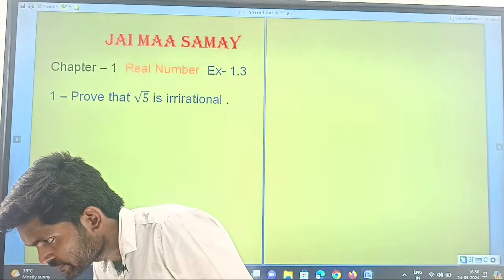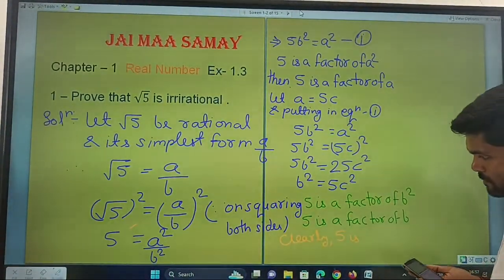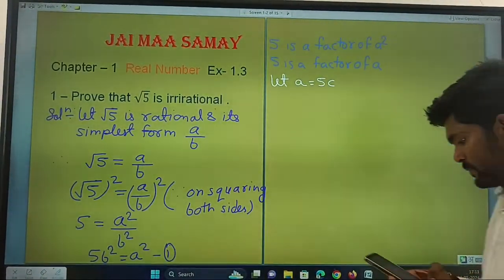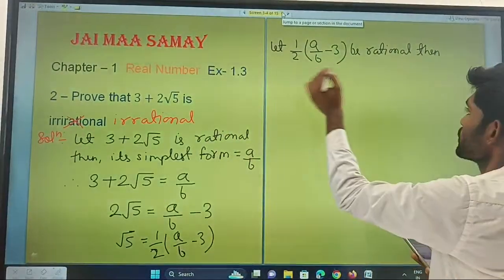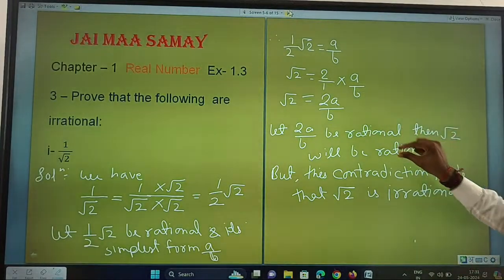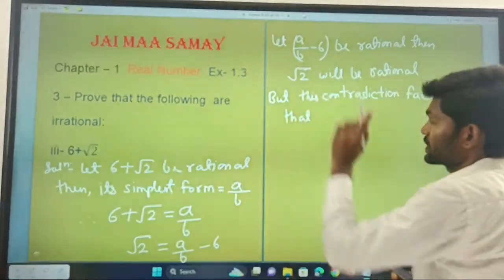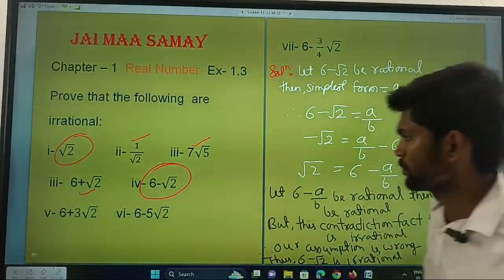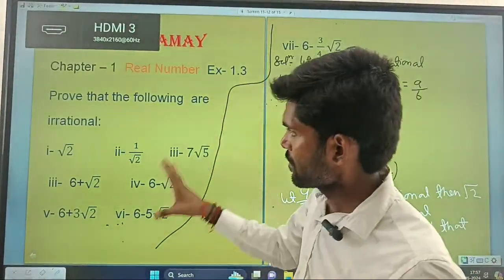Jai Maa Samay | Class 10 | Real Numbers | Ex- 1.3